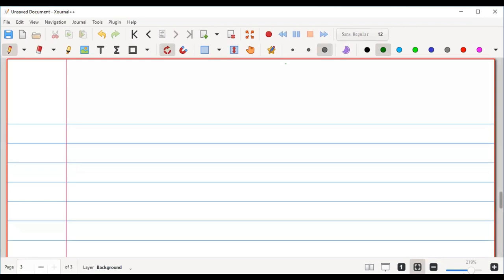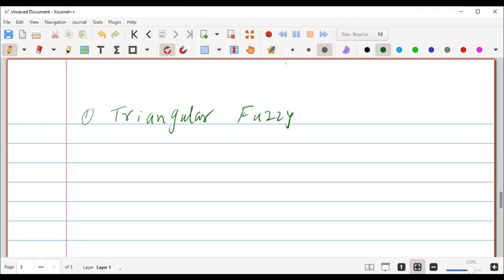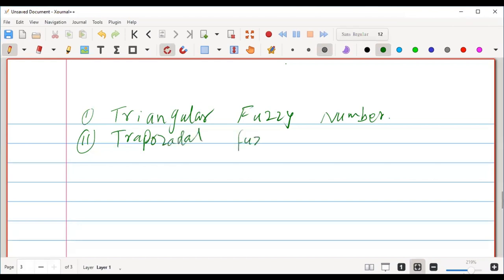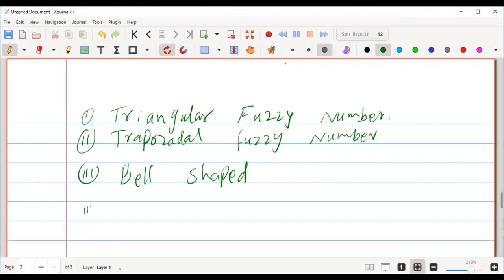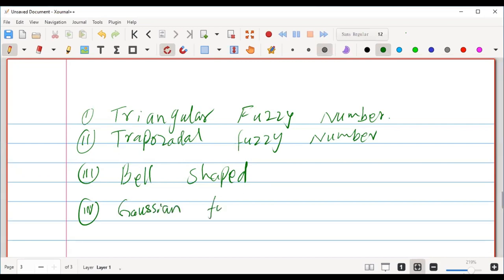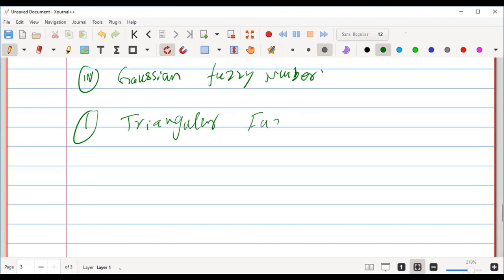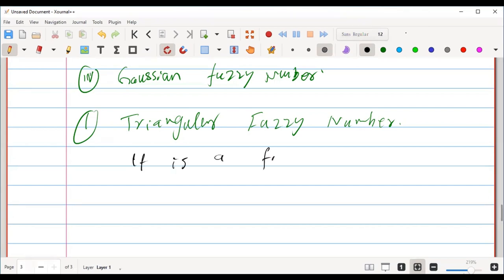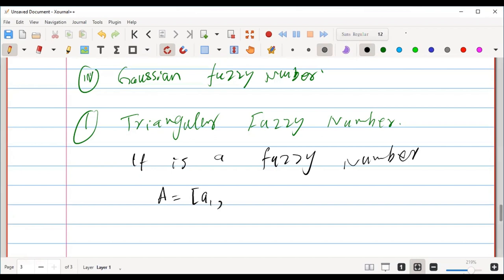Lecture#4 Triangular Fuzzy Numbers: Basics and Applications Explained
Welcome to our educational video on Triangular Fuzzy Numbers! In this video, we'll dive deep into the world of fuzzy mathematics to explore the concept of Triangular Fuzzy Numbers, their properties, and real-world applications.

🔍 Topics Covered:

What Are Triangular Fuzzy Numbers?
Understanding Fuzzy Sets and Membership Functions
Representing and Defining Triangular Fuzzy Numbers
Operations and Arithmetic with Triangular Fuzzy Numbers
Applications in Decision Making, Uncertainty Modeling, and Risk Analysis
Examples and Visualizations to Illustrate Triangular Fuzzy Numbers
📊 Whether you're a student exploring fuzzy logic, an engineer working with uncertainty, or simply curious about the practical applications of fuzzy numbers, this video provides a comprehensive introduction.

Share your questions and feedback in the comments section, and we'll be delighted to engage with you.

🎯 Our goal is to make the world of Triangular Fuzzy Numbers accessible and interesting, shedding light on their power in handling uncertainty and making informed decisions.